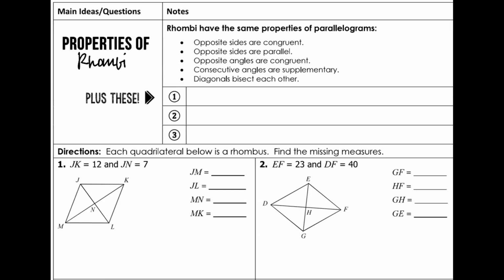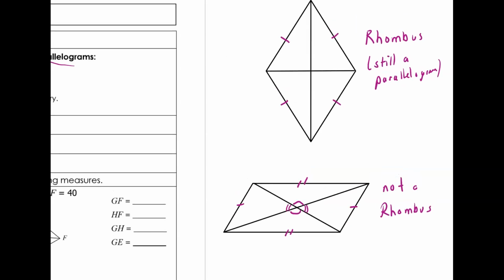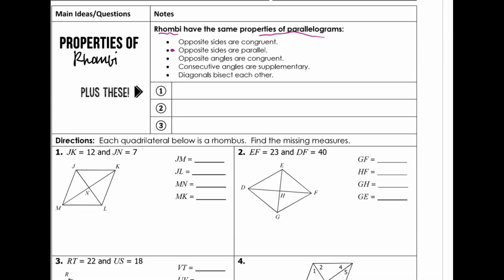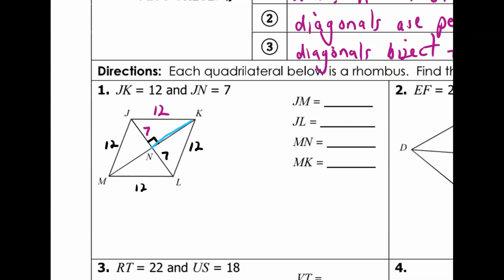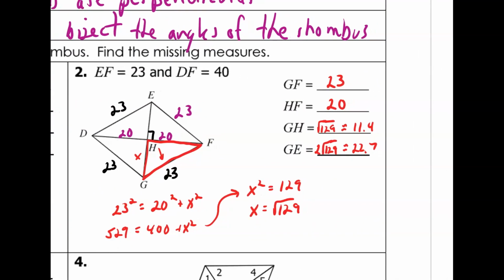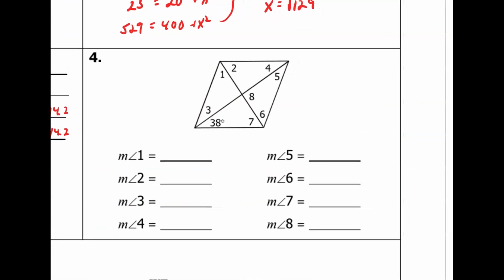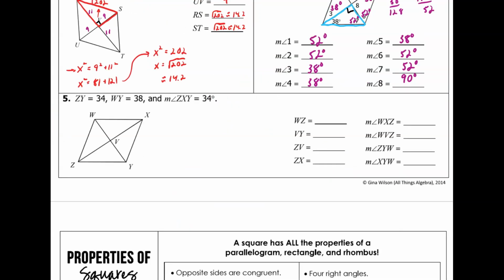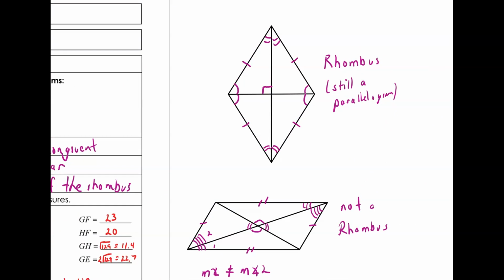Geometry Lesson 16-3 Properties of Rhombi